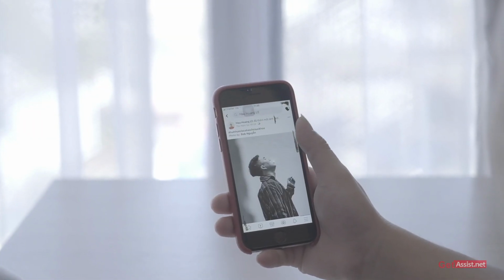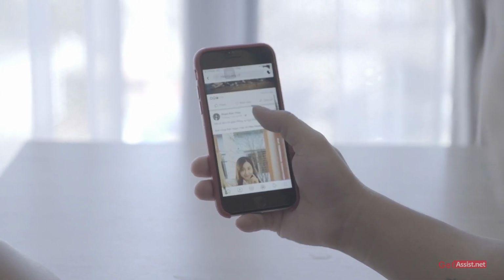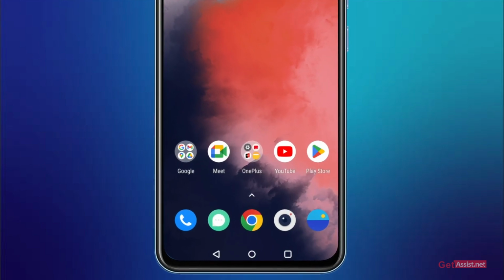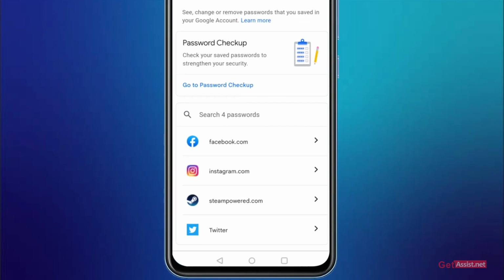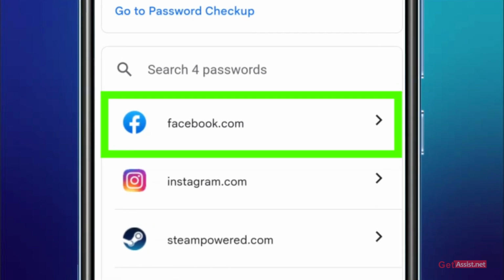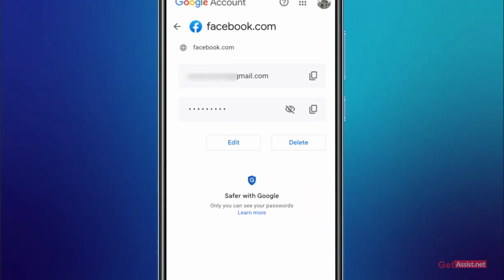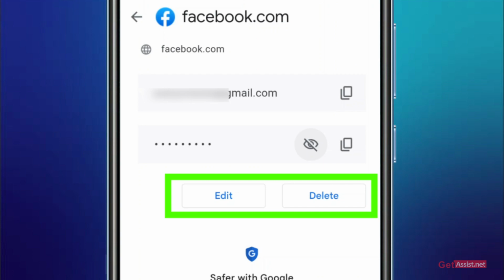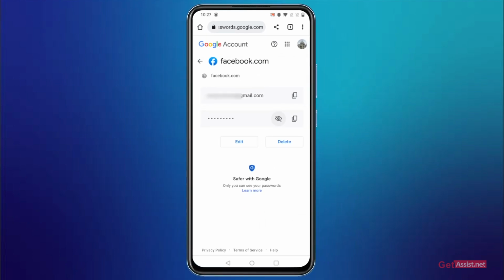How to Check Old Facebook Password 2023 | Recover Facebook passwords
In this video, you will learn how you can Check/See your Facebook password if you have forgotten it. Just follow the simple steps, and you will be able to recover your old Facebook password.